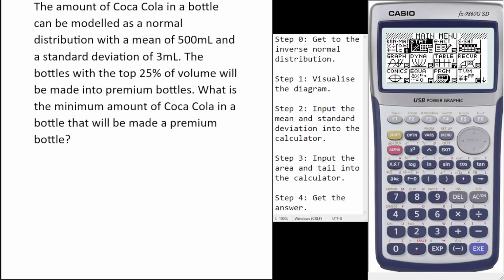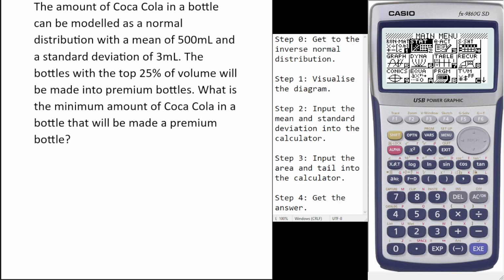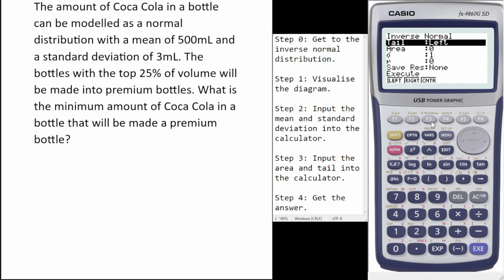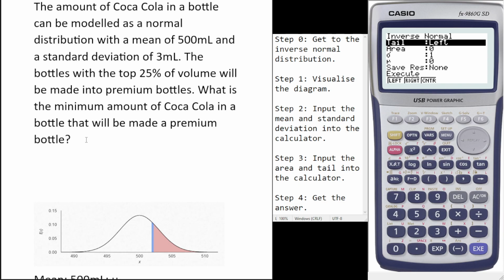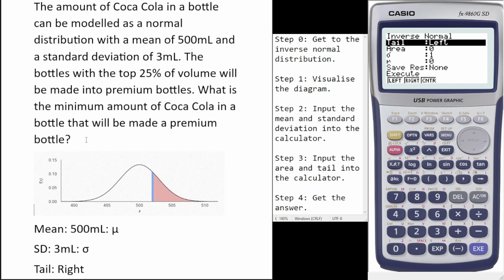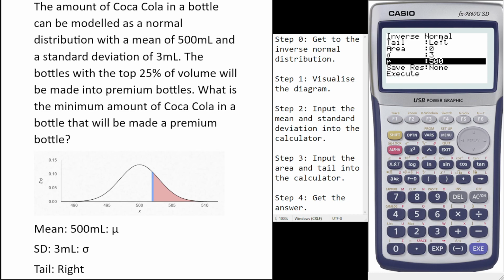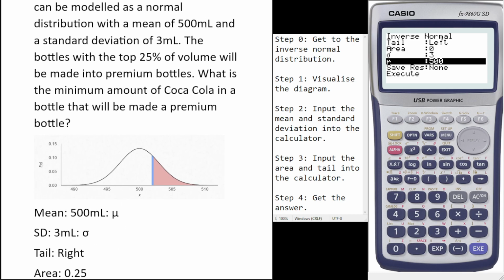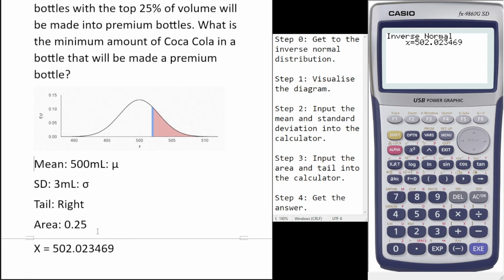Using Casio fx 9860G to get Inverse Normal Distributions with a right tail